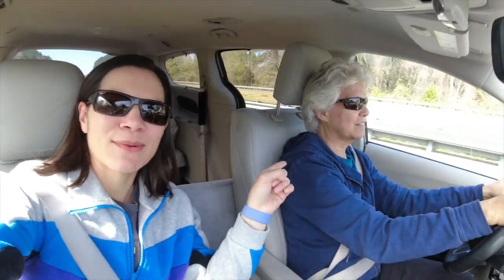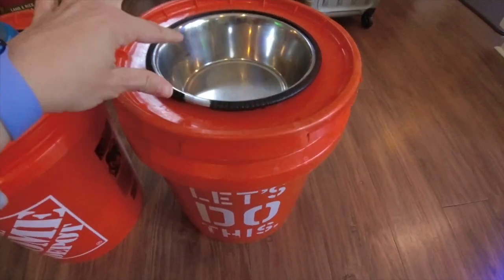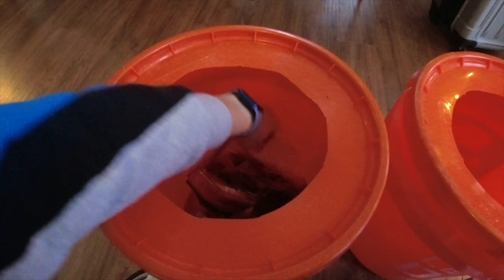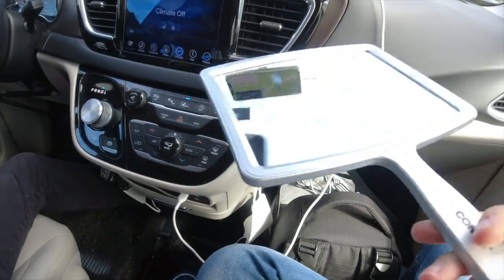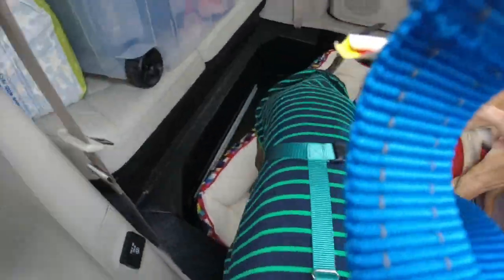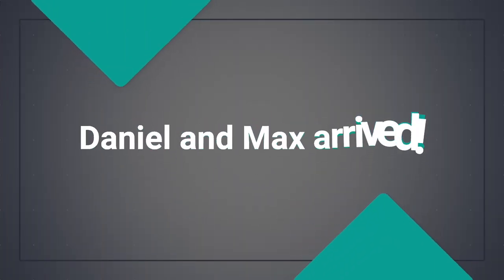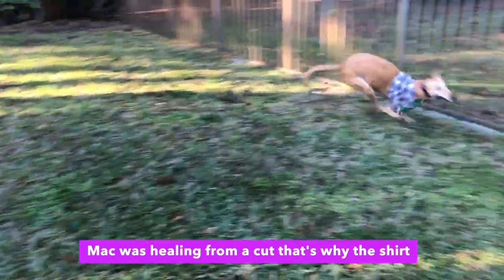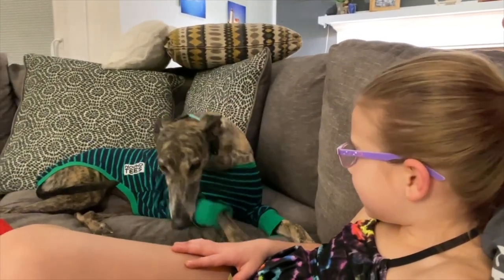Greyhounds First Road Trip! // Part 1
- Kurgo No Spill Dog Travel Bowl
- Portable Disposable Diaper Pail

Hi I’m Steph! A DIYer, author, and podcast host. I live in Tallahassee, FL with my two adopted greyhounds. Both are retired racers adopted from Greyhounds as Pets in Jacksonville, FL.

I adopted Mac in 2018, and she was born 2014. I adopted Tosh in 2020, and she was born 2017.

Together they are Mac & Tosh (yes, that is a reference to my favorite computer, the Macintosh)!

If you want to hear about the impact Mac had on my life after one year, check out this podcast episode: